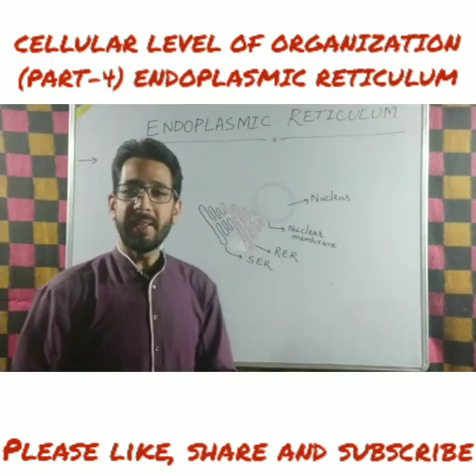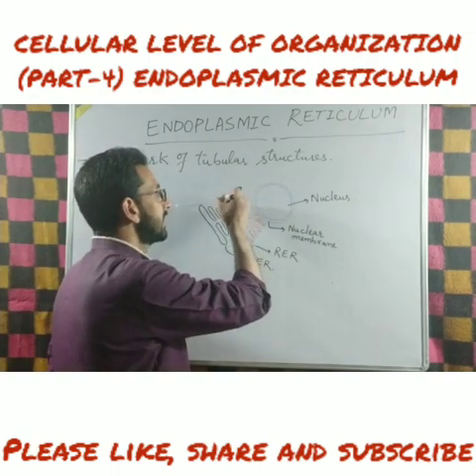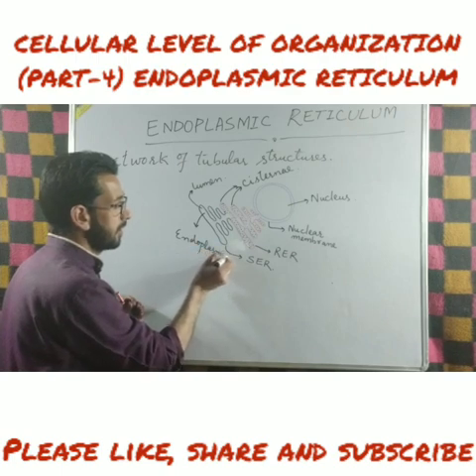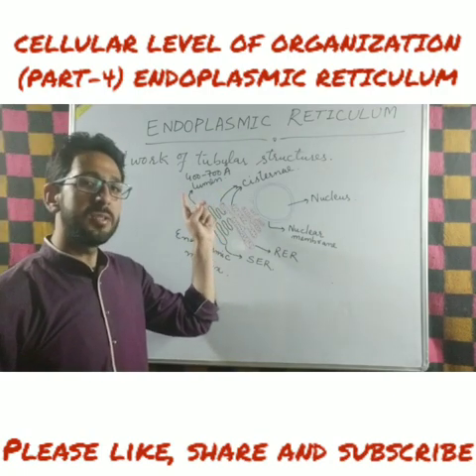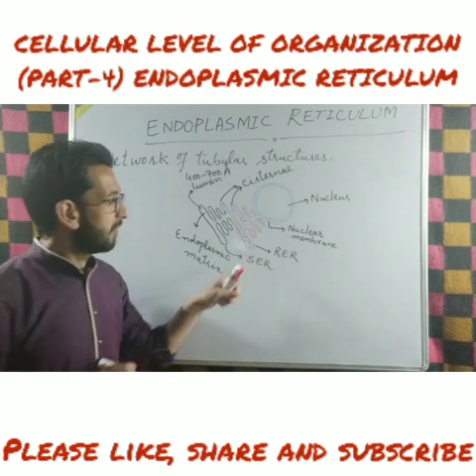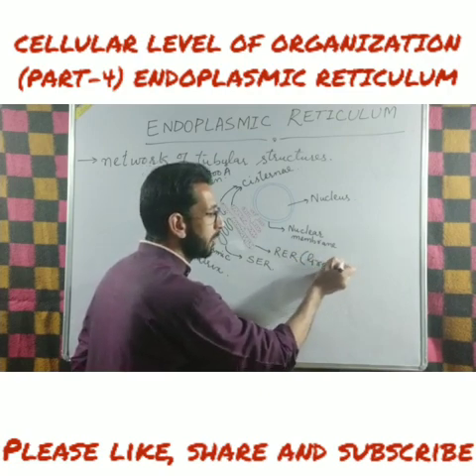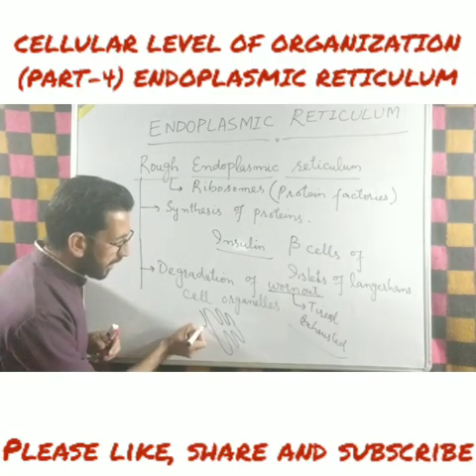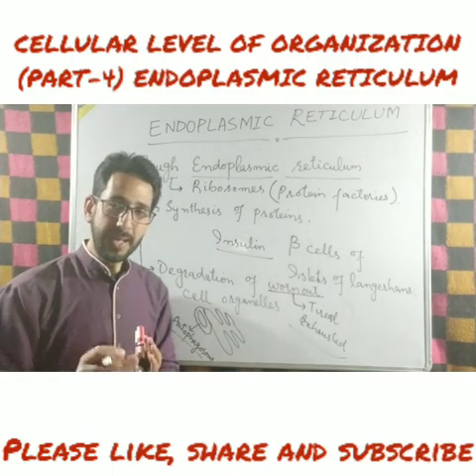CELLULAR LEVEL OF ORGANIZATION (PART-4) ENDOPLASMIC RETICULUM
ENDOPLASMIC RETICULUM:
Endoplasmic reticulum is a network of tubular and microsomal vesicular structures which are interconnect￾ed with one another. It is covered by a limiting membrane which is formed by proteins and bilayered lipids. The lumen of endoplasmic reticulum contains a fluid medium called endoplasmic matrix. The diameter of the lumen is about 400 to 700Å. The endoplasmic reticulum forms the link between nucleus and cell membrane by connecting the cell membrane with the nuclear membrane.

Types of Endoplasmic Reticulum:
Endoplasmic reticulum is of two types, namely rough endoplasmic reticulum and smooth endoplasmic reticulum. Both the types are interconnected and continuous
with one another. Depending upon the activities of the cells, the rough endoplasmic reticulum changes to smooth endoplasmic reticulum and vice versa.

Rough Endoplasmic Reticulum:
It is the endoplasmic reticulum with rough, bumpy or bead-like appearance. Rough appearance is due to the attachment of granular ribosomes to its outer surface.
Hence, it is also called the granular endoplasmic reticulum. Rough endoplasmic reticulum is vesicular or tubular in structure.

Functions of Rough Endoplasmic Reticulum:
1. Synthesis of proteins.
2. Degradation of worn-out organelles.

Smooth Endoplasmic Reticulum:
It is the endoplasmic reticulum with smooth appearance. It is also called agranular reticulum. It is formed by many interconnected tubules. So, it is also called tubular endoplasmic reticulum.

Functions of Smooth Endoplasmic Reticulum:
1. Synthesis of non-protein substance.
2. Role in cellular metabolism.
3. Storage and release of calcium.
4. Detoxification of toxic substances.